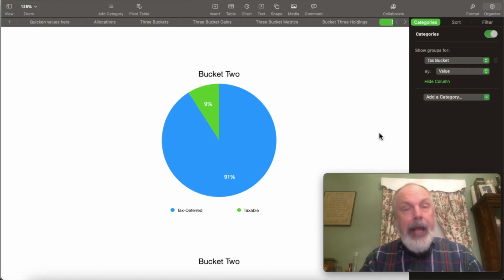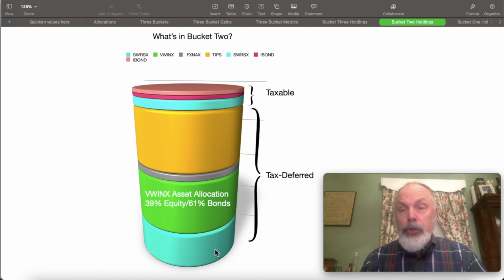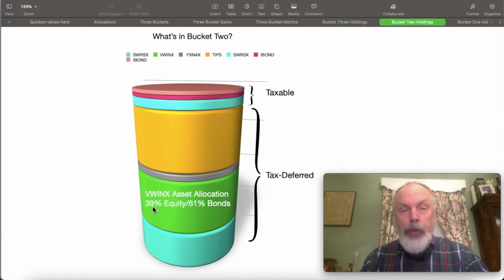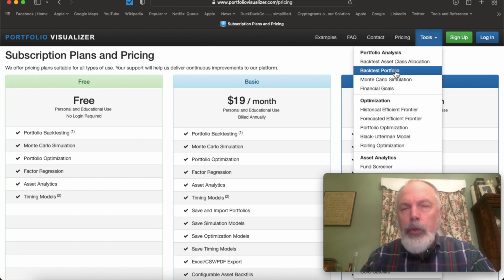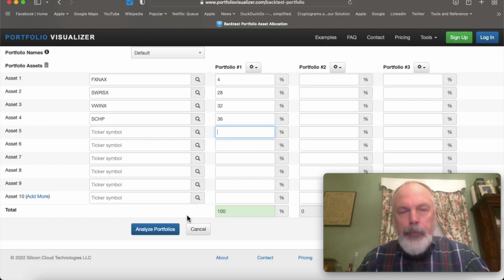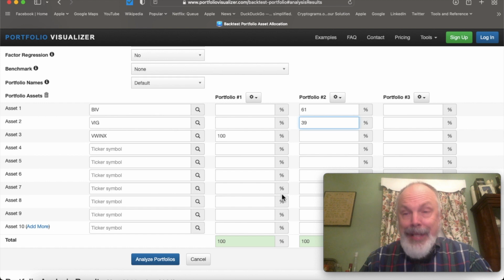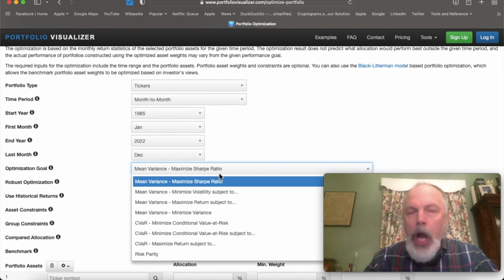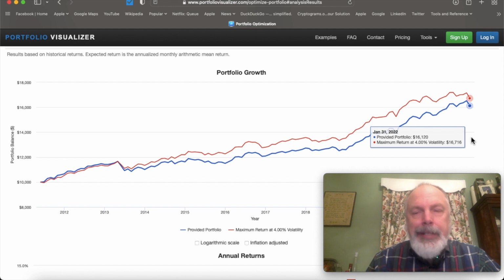What's in Bucket Two?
In my three time buckets, Bucket Two includes income-producing investments that equal about five years of expenses, from years 4 through 8.  In my last video, I described the cash and equivalents in Bucket One that will fund the next three years. In this video, let’s look at “What is in Bucket Two?”

I use my own spreadsheet to look inside as well as Portfolio Visualizer:

I also look at alternatives to VWINX, based on similar discussions in these Boglehead discussions:

I am not a professional, so take this as entertaining ideas from one educated consumer to another.  Always do your own due diligence and seek out a professional if you need one.

See my Google Sites for sample spreadsheets and links.